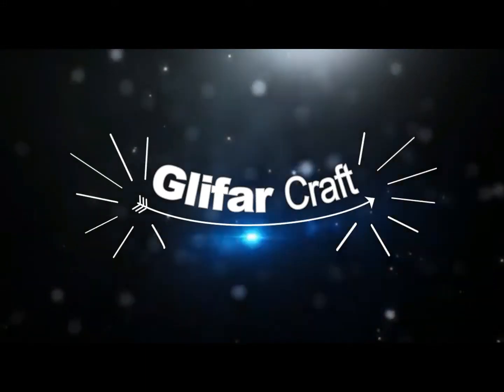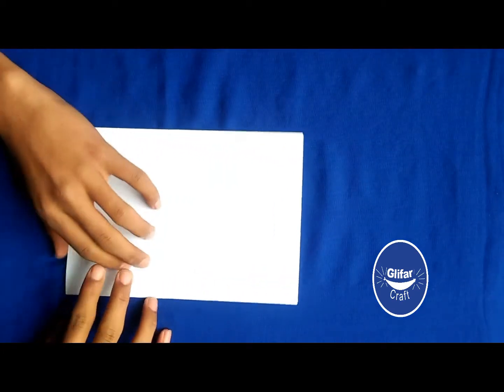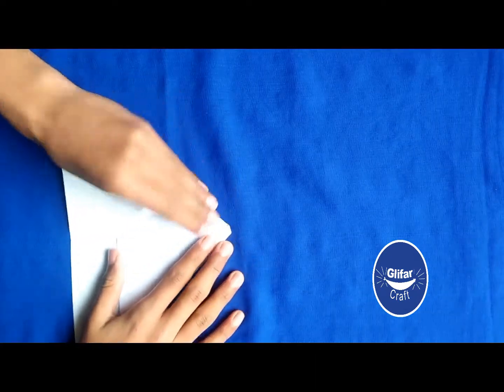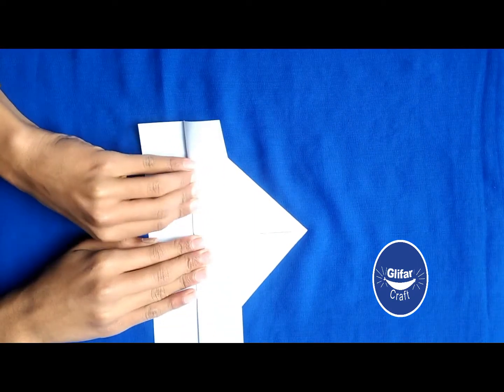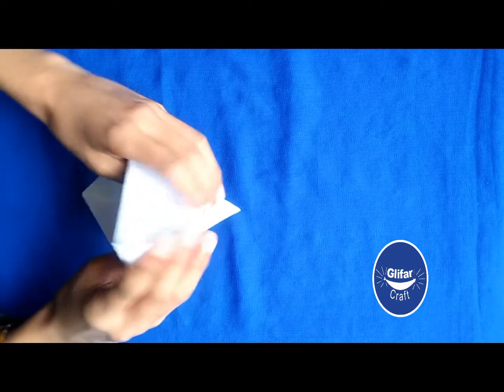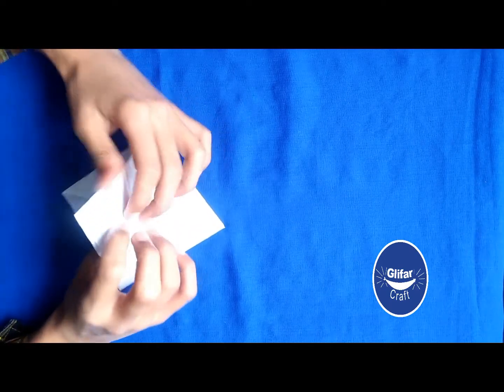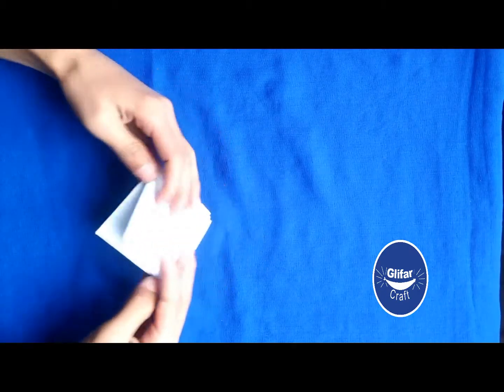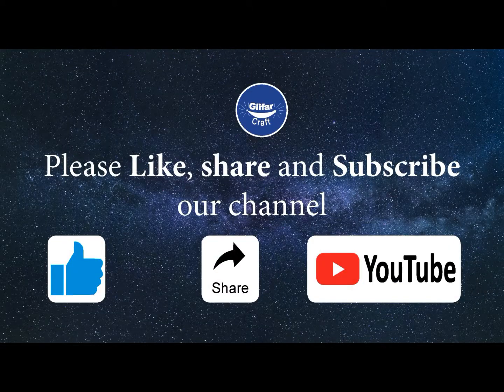how to make paper boat origami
Today, we learn how to make paper boat using easy steps?

Material Required: Rectangular paper one sheet

Steps:
Hello Friends.
Let’s get started.
Take a rectangular paper as per your choice.
 Fold the paper along the centre and crease well.
Now, once again fold the paper along the centre and crease well.
Then, unfold the paper.
Now, fold the right corner along the centre to make triangle.
Once again, fold the left corner along the centre to make triangle.
And crease well.
Now, fold the bottom flap upward, as shown. And crease well.
Flip over it.
Again, fold the bottom flap upward, as shown. And crease well.
Now, open the paper as shown.
Set corners with each other accordingly.
And crease well.
Now, fold the corner from bottom to top. And crease well.
Flip over it.
Again, fold the corner from bottom to top. And crease well.
Pullout the both flaps.
Wow! Your boat is ready to sail.